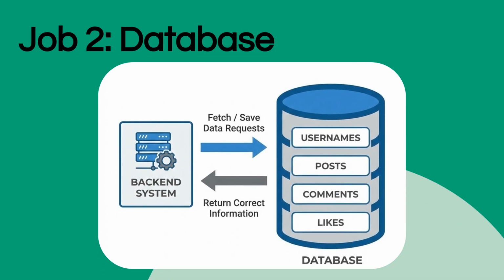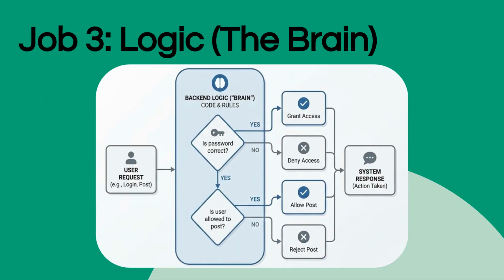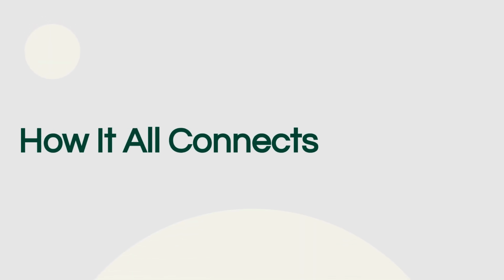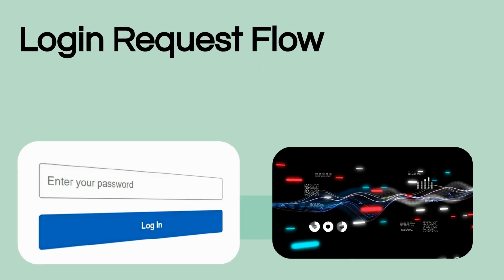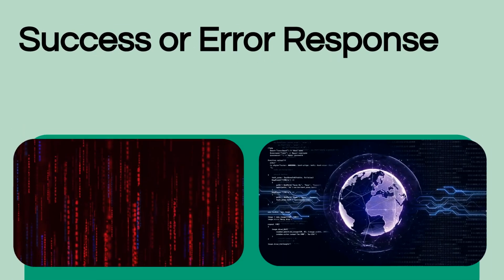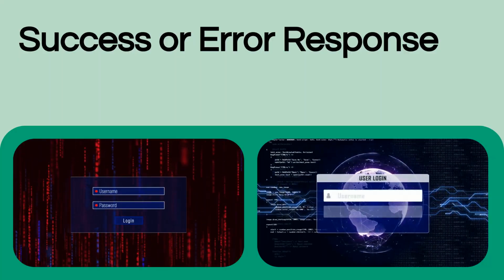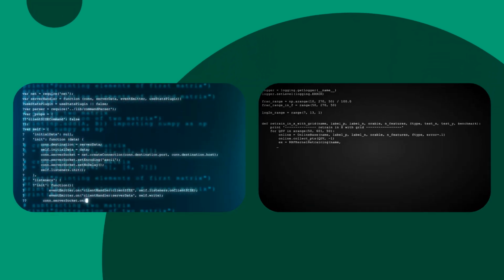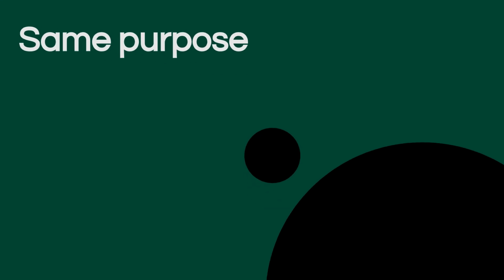Backend Development for Beginners | What is Backend? Full Explanation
Everyone talks about "backend" but nobody explains it clearly. Until now. 🚀

In this video, I break down exactly what backend development is — in plain English, no jargon, no fluff. Whether you're a complete beginner or just confused by all the tech talk, this is the video for you.

✅ What you'll learn:
- What the backend actually is (and what it isn't)
- How frontend and backend work together
- Real-world examples you already use every day
- What backend developers actually do
- The tools & languages used in backend development

[Playlist link]

[Channel link]

💬 Drop a question in the comments — I reply to everyone!

⏱️ TIMESTAMPS:
0:00 - Intro
0:45 - What is the Backend?
2:10 - Frontend vs Backend (the difference)
4:30 - Real-world examples
6:15 - What does a backend developer do?
8:40 - Backend languages & tools
10:55 - How to get started